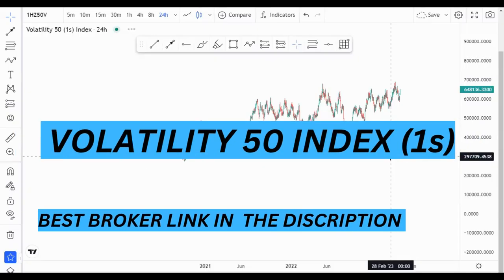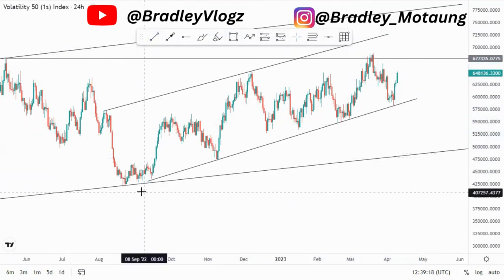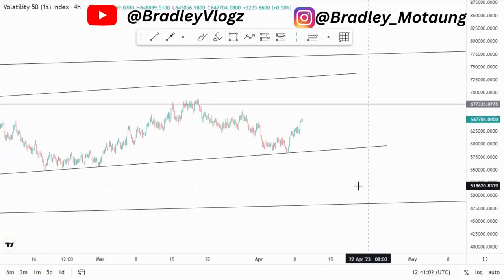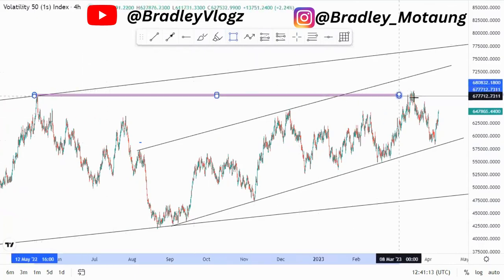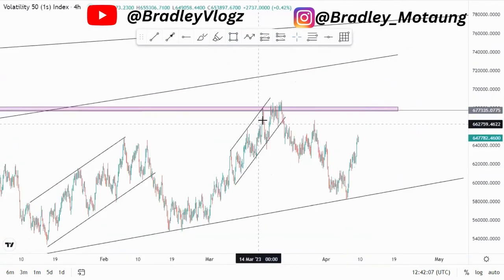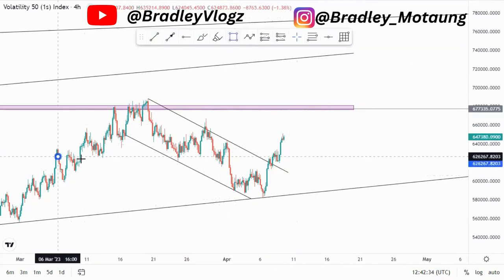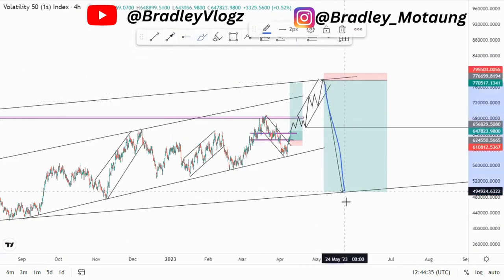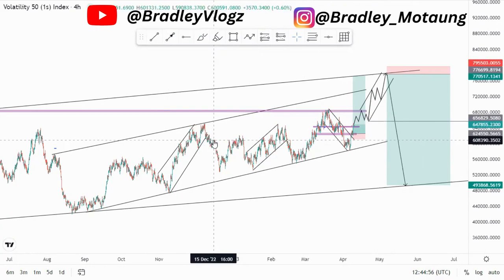Deriv Day Trading Strategy For Beginner Forex Traders|Volatility 50 (1s) Index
forex trading for beginners,forex trading for beginners full course,how to start forex trading for beginners,forex trading,deriv,best forex strategy,tradingview

boom and crash,boom and crash strategy,boom and crash scalping strategy,boom and crash spike detector,boom and crash spike strategy